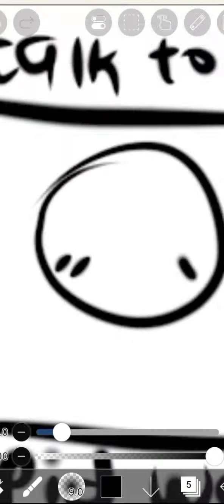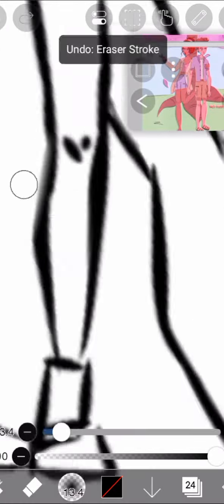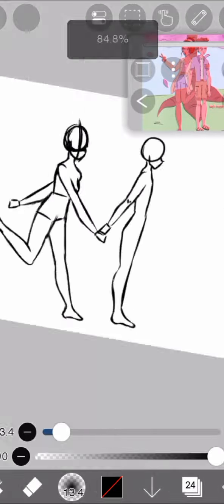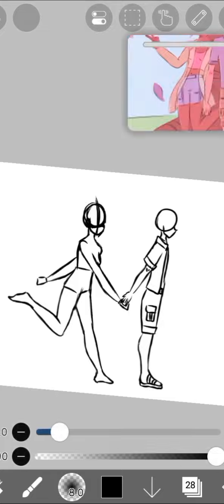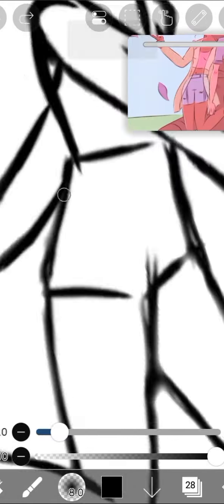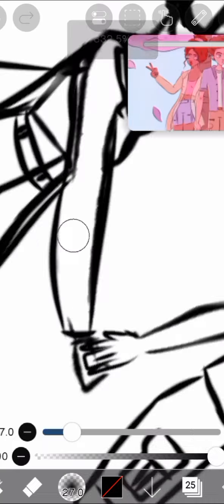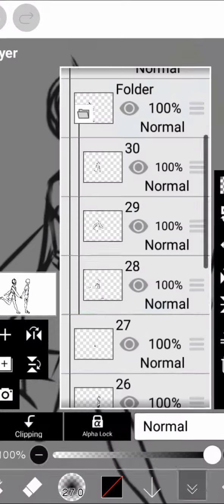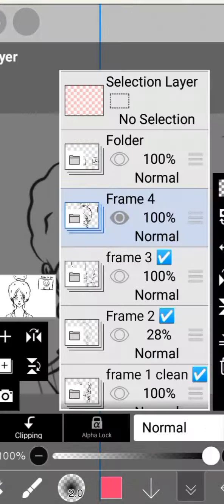Making an animatic - From the start by Laufey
hey everyone , you read that right , I am going to be making an animatic of the cute song , from the start by Laufey , I hope you enjoy the walkthrough